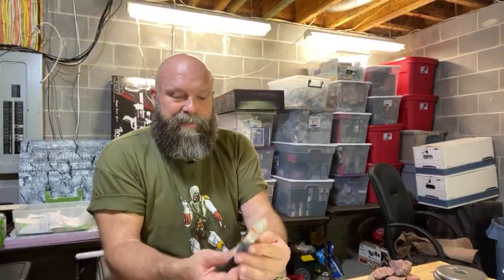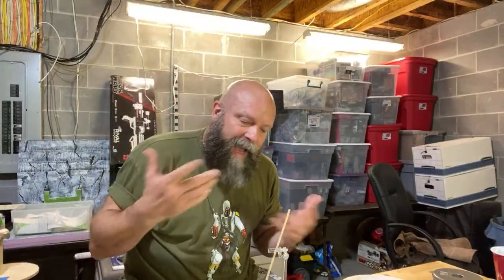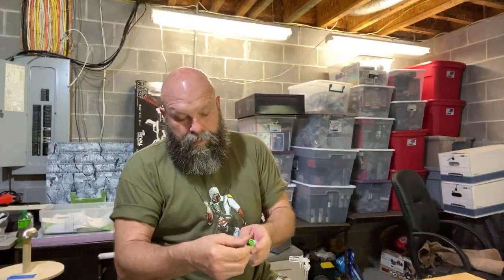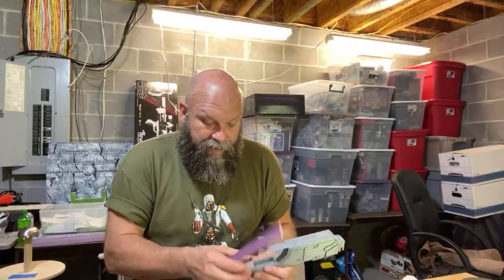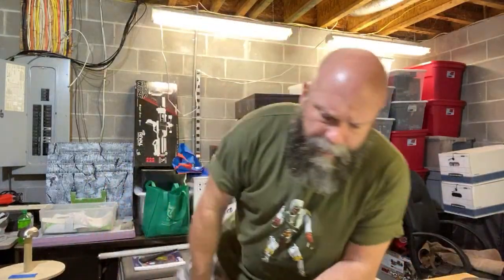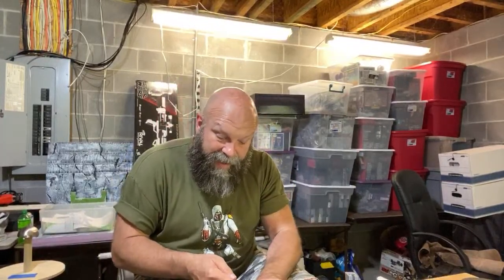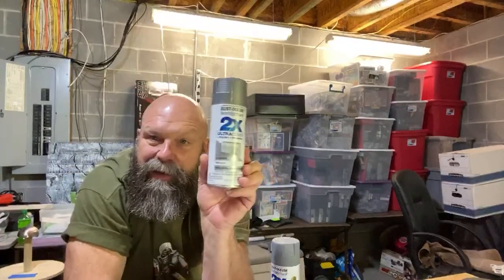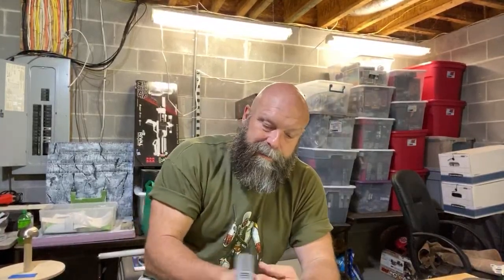Toy Table Therapy - Afternoon Edition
Join me at the therapy table and lets talk funko pops, marvel, DC, hot toys, black series, comics and more.